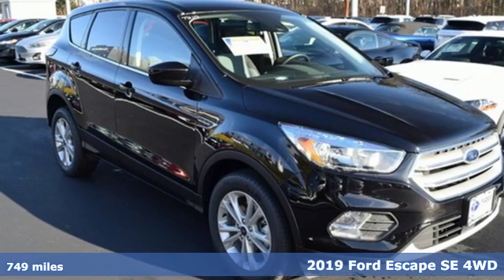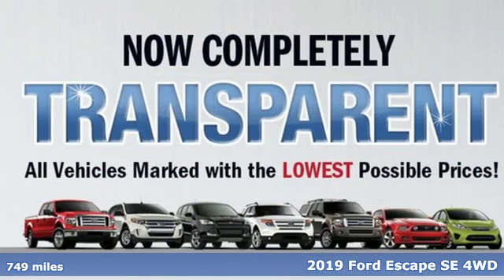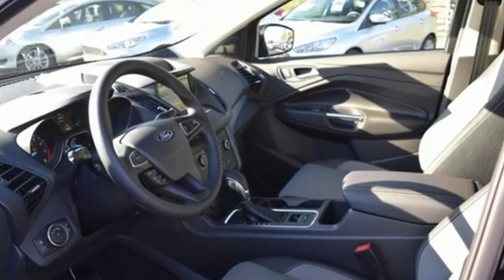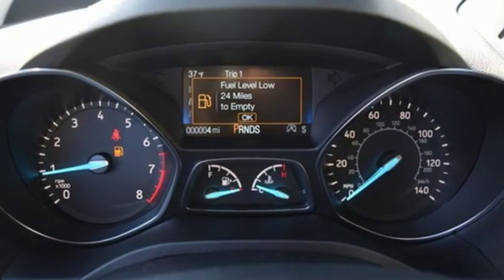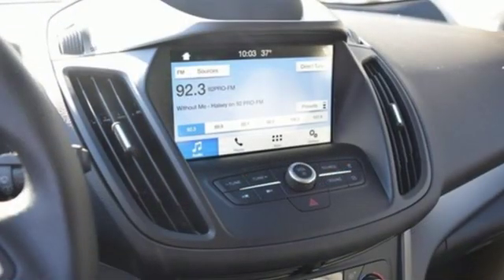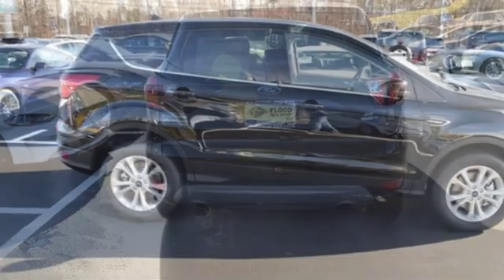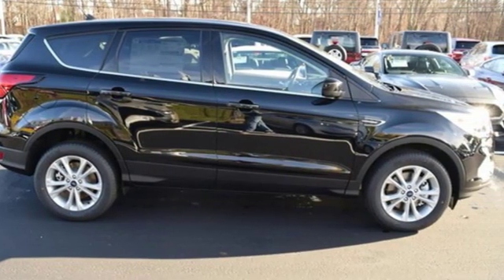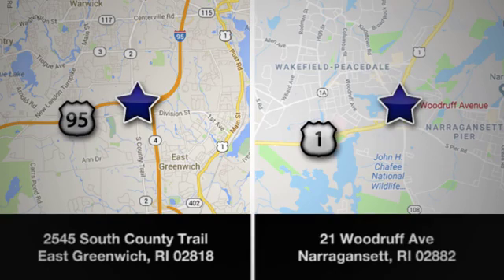New 2019 Ford Escape East Greenwich RI Providence, RI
Year: 2019
Make: Ford
Model: Escape
Trim: SE
Engine: 1.5L 4 cyls
Transmission: Automatic 6-Speed
Color: Agate Black Metallic
Interior: Chromite Gray/Charcoal Black w/Heated Unique Cloth
Stock #: T217
VIN: 1FMCU9GD0KUA26183

Address:
2545 South County Trail